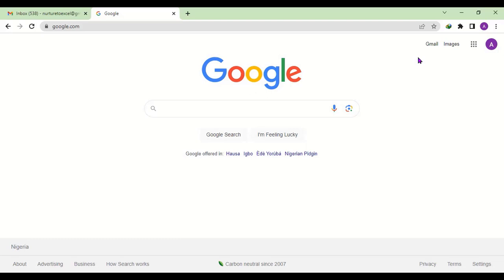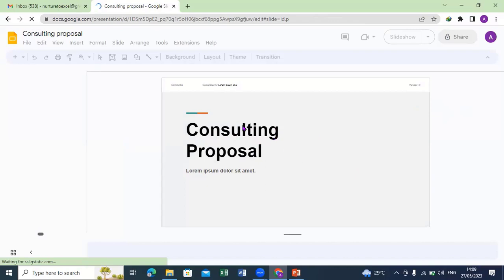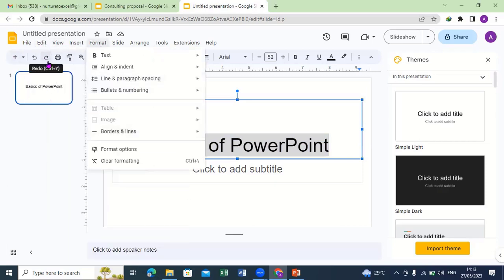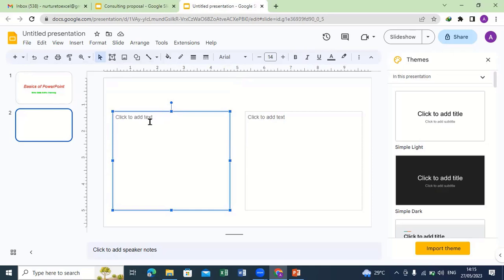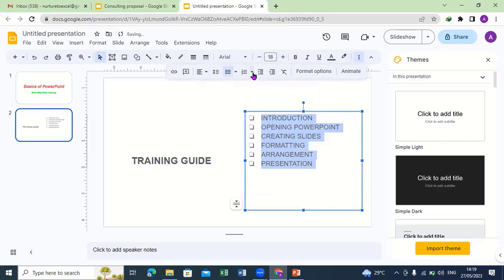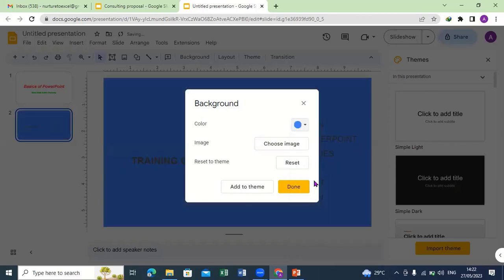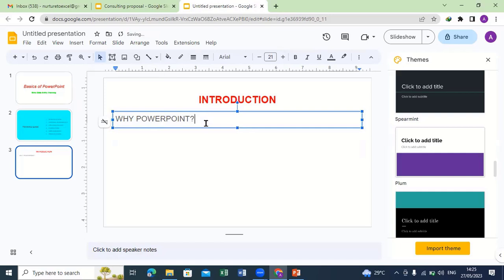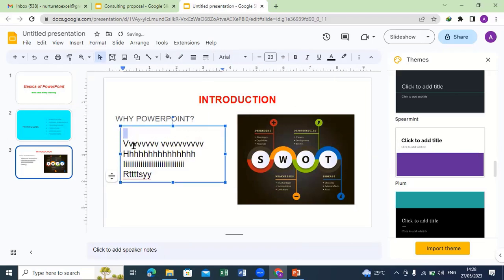Google slides and Powerpoints 1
Master the fundamentals of professional presentation design using Google Slides and Microsoft PowerPoint.

What You’ll Learn:
1. Interface & Basic Tools
Google Slides vs. PowerPoint: Key differences and when to use each
Navigating layouts, themes, and templates
Slide masters for consistent formatting

2. Text & Content Structure
Best practices for slide text (less is more!)
Bullet points vs. visual storytelling
Font pairing & hierarchy for readability

3. Visual Design Principles
Color schemes (accessible, brand-aligned)
Using shapes, icons, and SmartArt
Image formatting (crop, transparency, borders)

4. Basic Animations & Transitions
Subtle animations to guide audience focus
Slide transitions (avoid overuse!)
Presenter notes for smooth delivery

5. Collaboration & Sharing
Real-time co-editing (Google Slides)
Exporting to PDF/PPTX
Presenting remotely (Zoom integration, presenter view)

✔ Saves time with templates and shortcuts
✔ Makes presentations more persuasive
✔ Works for both in-person and virtual audiences